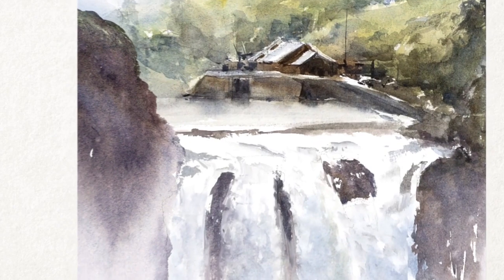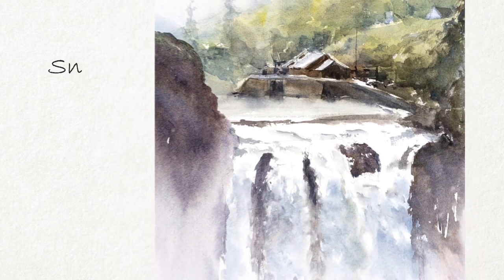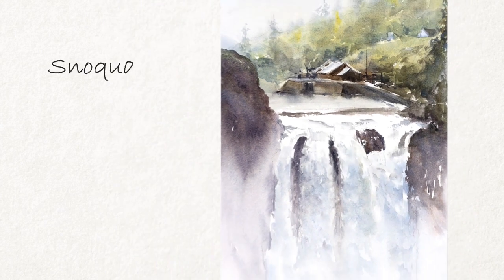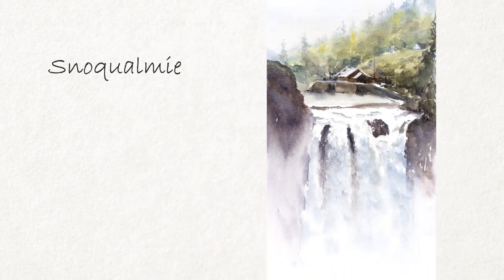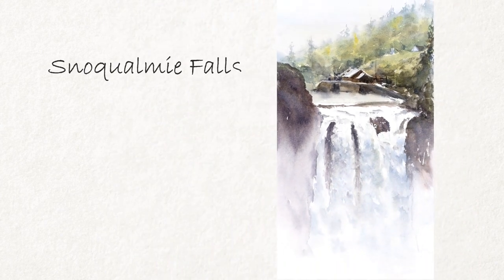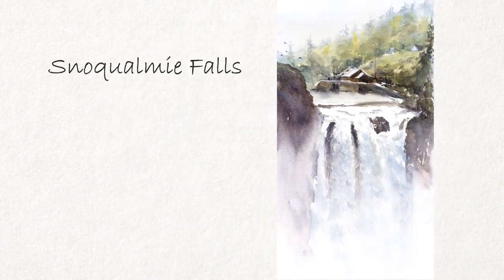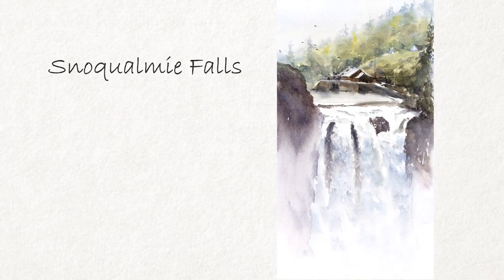Watercolor landscape demo - Snoqualmie Falls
Sign up for my Fast Track Watercolor PDF guide, update, and weekly blend:

Watercolor Essential course now available!

Paper - Saunders Waterford 14x20 rough

Big wash brushes - Escoda Aquario, Joseph Zbukvic set

Smaller paint brushes - Escoda Perla #8 and #10
(it's cheaper to buy them separately rather than the set with a travel brush that I rarely use)
Escoda Perla #10

My brush for trees and foliage - Escoda Rserva #10